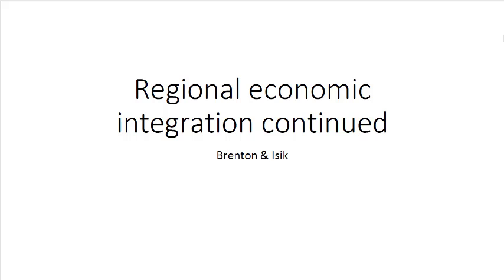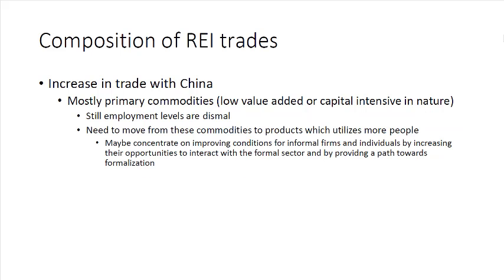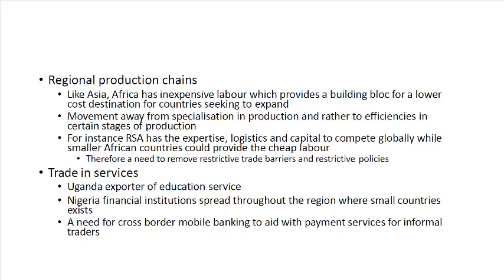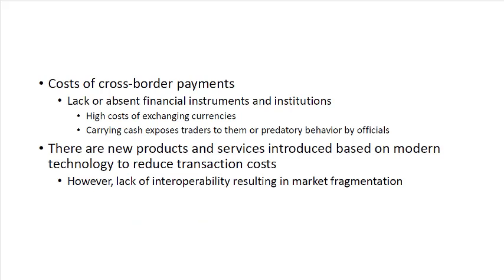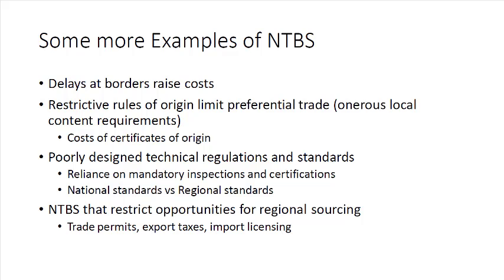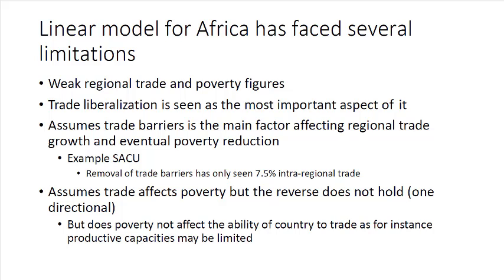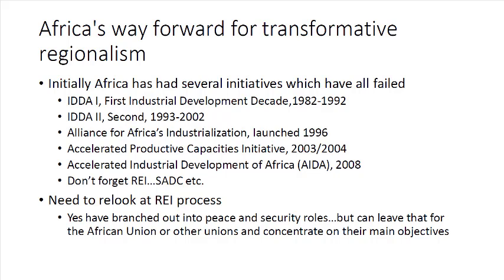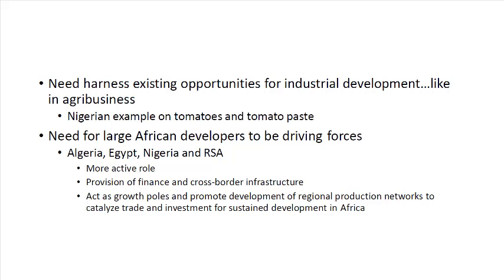ECO735 Topic 08c